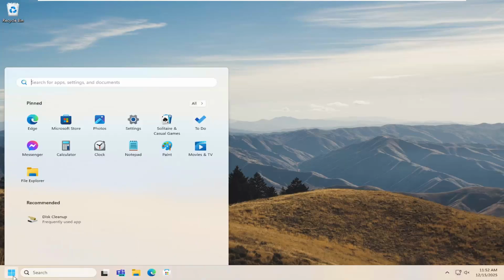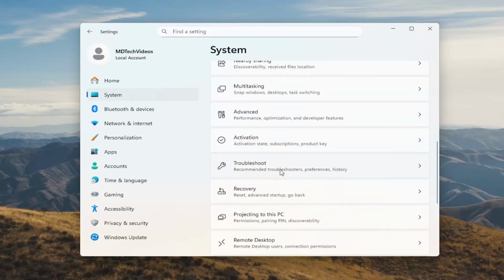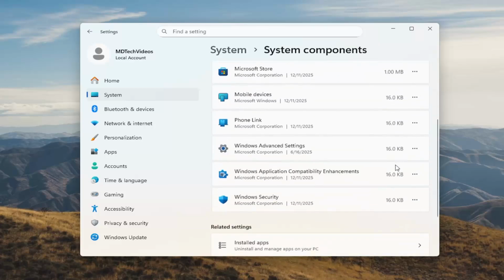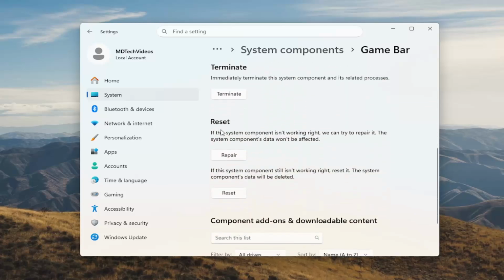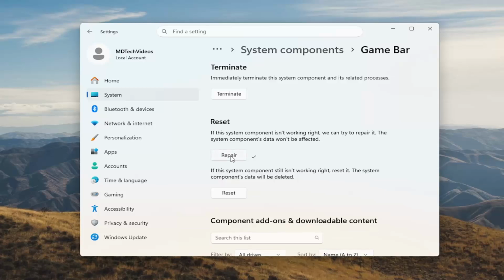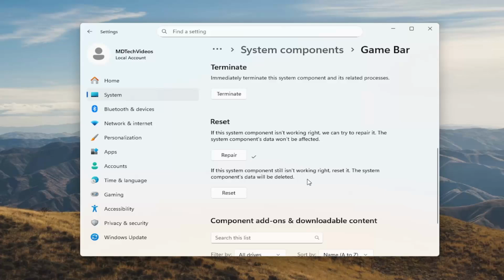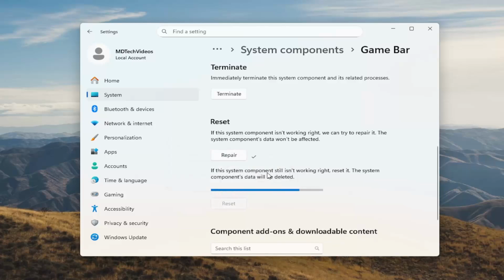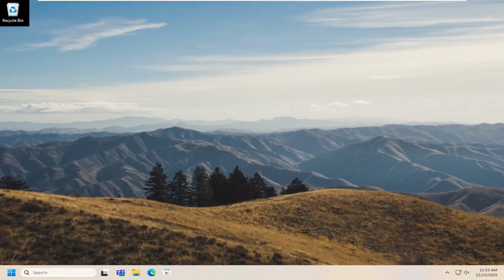How To Fix Game Bar Not Working on Acer Laptop [Solution]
This video tutorial explains how to fix Game Bar not working on an Acer laptop, offering solutions to common issues that prevent the gaming overlay from functioning properly. It highlights the importance of Game Bar for gamers, as it allows users to capture gameplay, take screenshots, and monitor performance without interrupting their game. The guide is useful for Acer laptop users experiencing problems like Game Bar not opening, freezing, or failing to record. It also covers possible causes, such as incorrect settings, outdated graphics drivers, or interference from other software, and offers solutions to resolve these issues.

The tutorial also discusses common reasons why Game Bar might not work, including system setting conflicts, outdated software, or issues caused by third-party applications. It focuses on troubleshooting methods without providing overly detailed instructions for every step. By addressing these Game Bar issues, the video helps Acer laptop users restore functionality and enhance their gaming experience. This guide is especially helpful for those looking to fix Game Bar problems and enjoy a smoother gaming experience on their Acer laptop.